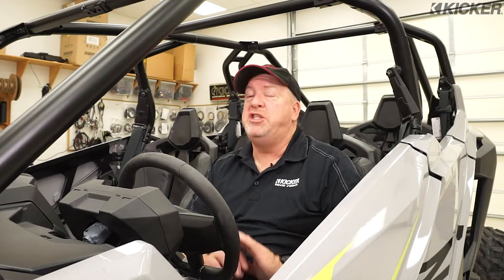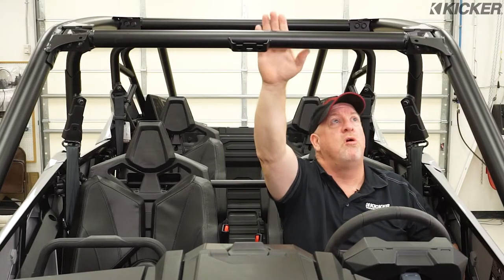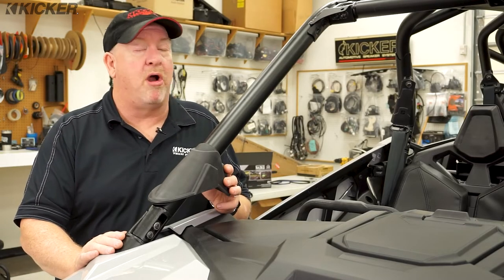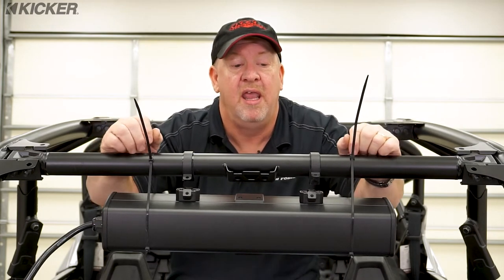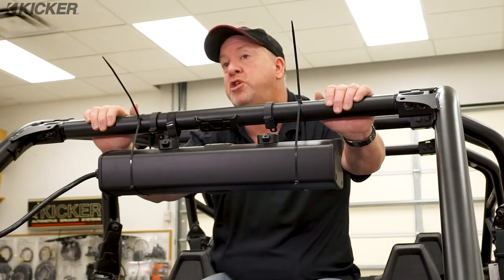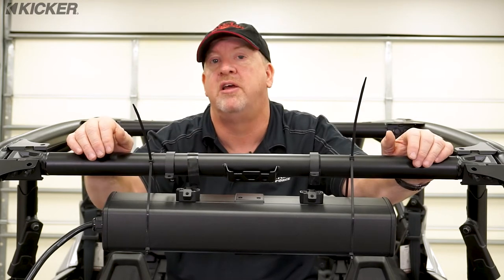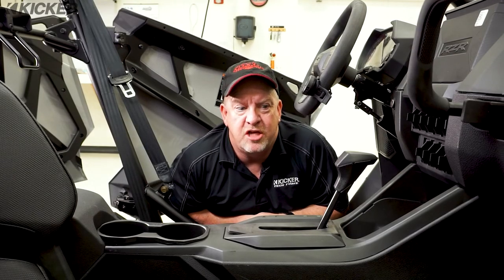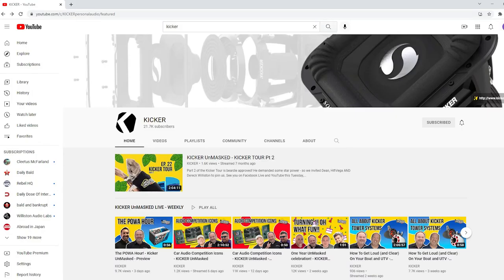Power Bar Installation - KICKER Tech Force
It's loud. It's tough. It's ready to rock! Installing the Powerbar is easy with a few simple steps. Tech Force Senior Trainer John Myers shows you how.